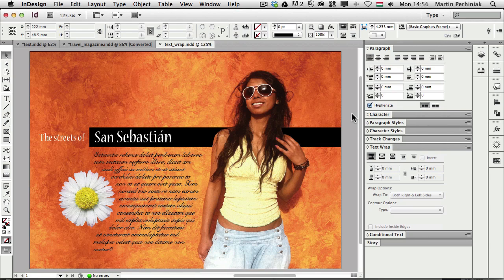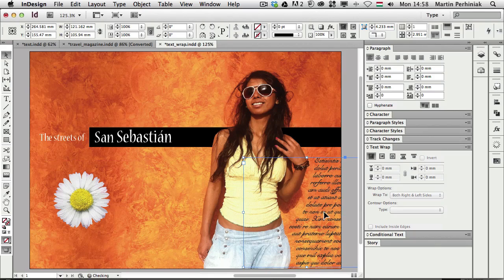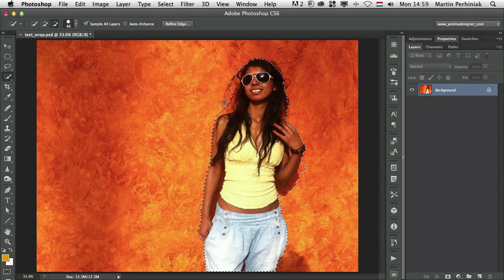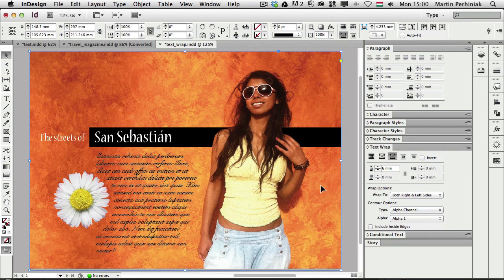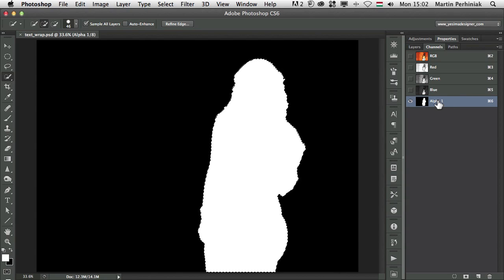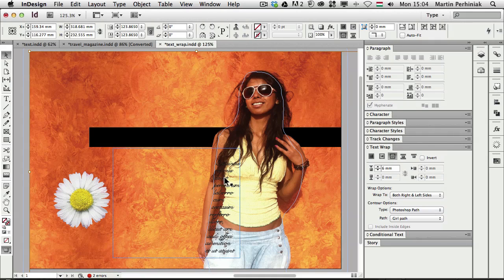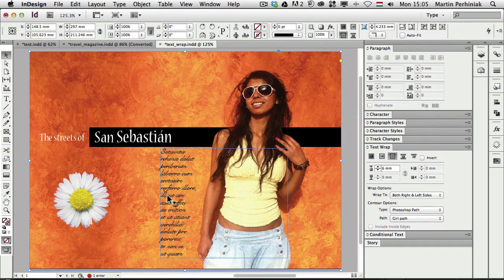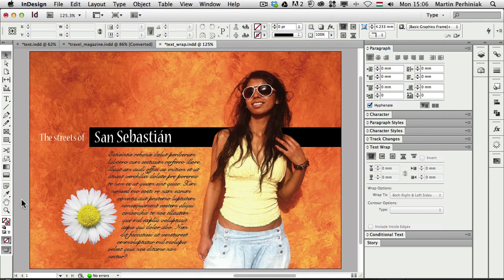Use Text Wrap to Create Interesting Interactions Between Text and Images in Adobe InDesign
In this tutorial you will learn all the different ways to use Text Wrap in Adobe InDesign to make interesting interactions between your text and images. Martin Perhiniak will show you how to define the edges of Text Wrap by using Detect Edges, Photoshop paths and Alpha Channels.